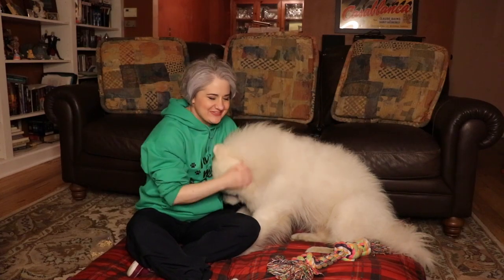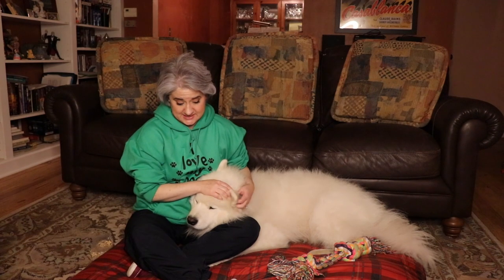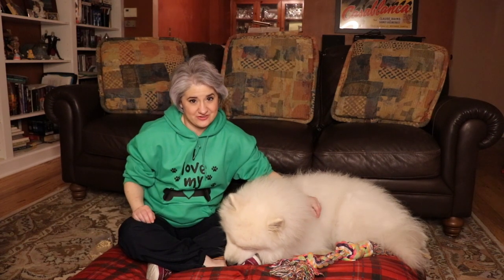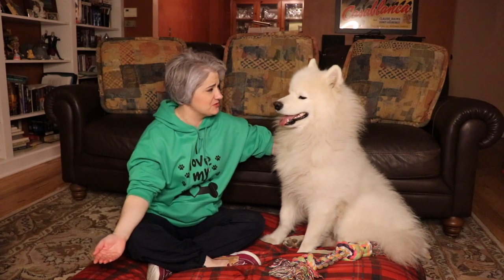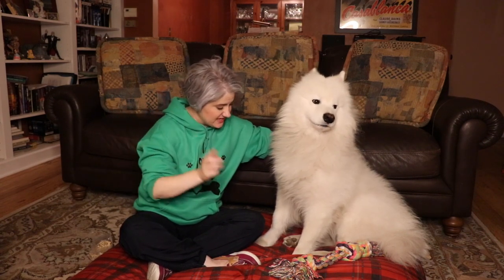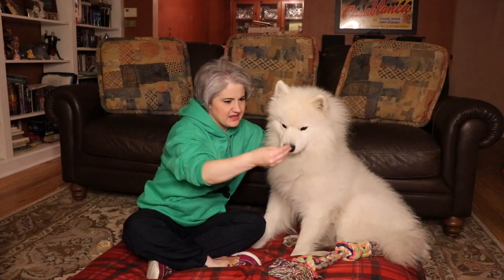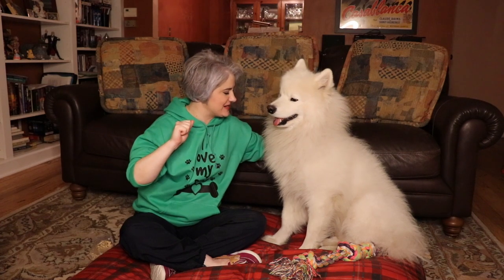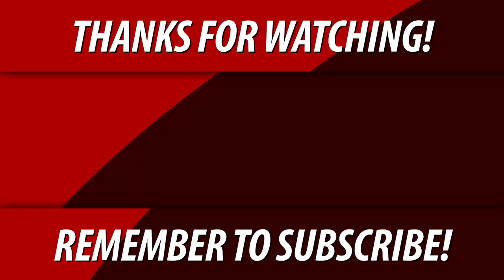What Does Your Samoyed Do When There Are Mice In the House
Does Yeti get scared, or does he help?